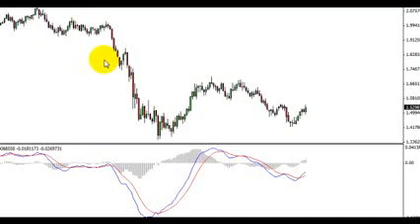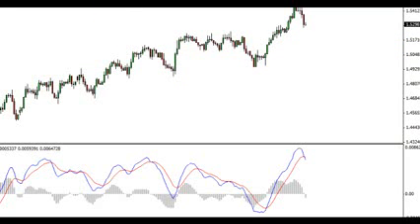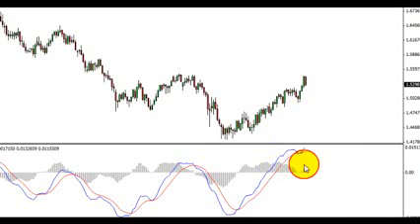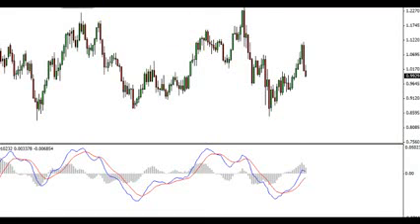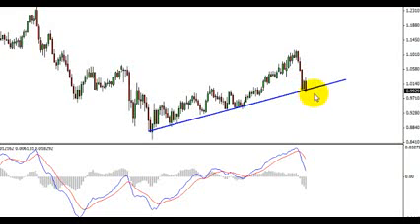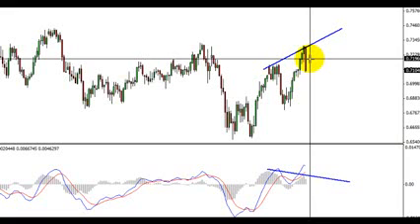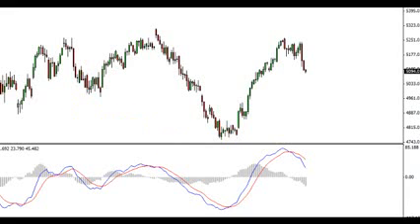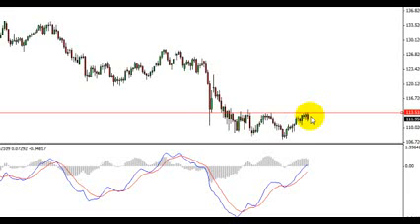What is the Best Binary Options MT4 Trading Platform | MT4 Binary Options Trading Platform That Work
◄= Best Binary Options Expert Adivisor 2014 (Use the first "Instant Access" button)

What is the Best Binary Options MT4 Trading Platform | MT4 Binary Options Trading Platform That Work - One of the most popular ways of trading is by following "signals". If you've ever heard the term "Forex Signals" but wanted to know more about its pros and cons, and whether it is suitable for you or not, this article is for you.

For beginners: trading alone can be confusing and difficult. Like any other profession, you will not see success over night (despite what some brokers might try to lure you into believing...) So, on your first steps in this exciting but dangerous world, services such as Vladimir's Forex Signals & Mentoring, can take you hand in hand to learn the way real professionals trade. Plus, you have a chance to copy the trades of a pro into your own account, so you start trading on the right foot. What is the Best Binary Options MT4 Trading Platform | MT4 Binary Options Trading Platform That Work

Hidden agendas: some brokers provide free signals. You've got to ask yourself why would someone offer free signals if they are serious and profitable. The answer in most cases is that they have a hidden motive -- to push you to trade more. The equation is simple: the more signals they send you, the more trades you make, and the more commissions they earn. That's why their main interested is sending as many signals as possible, not as good and profitable signals as possible. These kinds of freebie signals have made a bad name for the world of signals, but luckily there are a few rare paid signals providers who do a good job. What is the Best Binary Options MT4 Trading Platform | MT4 Binary Options Trading Platform That Work

Take Vladimir Ribakov for example. He's been around the net for several years now, which means there's a lot of feedback about him in forums and review websites. The feedback is decidedly positive so he's the perfect example of a trustworthy trader to get signals from. What is the Best Binary Options MT4 Trading Platform | MT4 Binary Options Trading Platform That Work